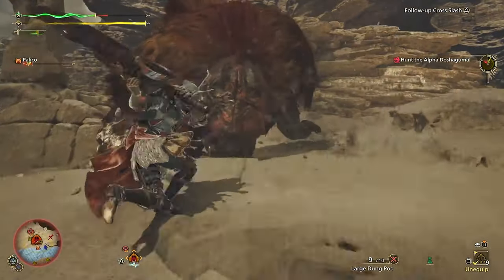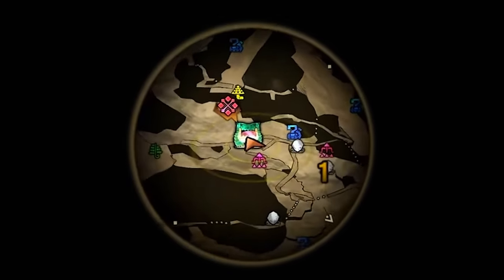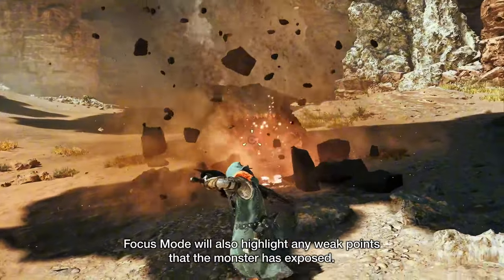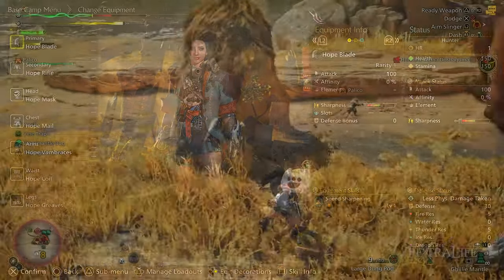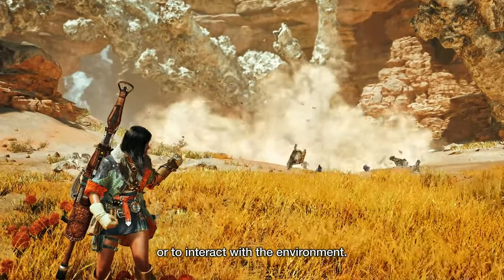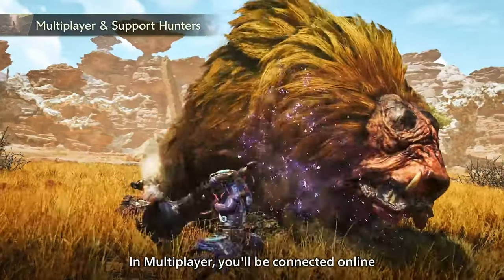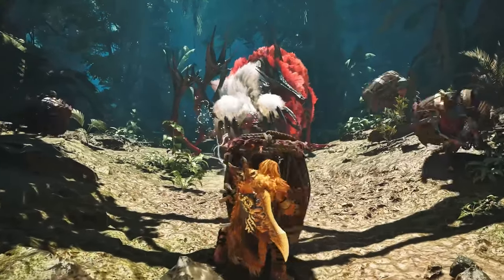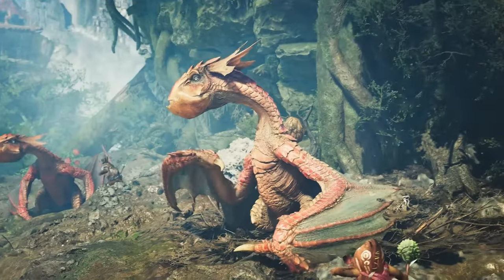Monster Hunter Wilds: 8 Biggest Changes like 3D Maps and 7 more amazing Changes